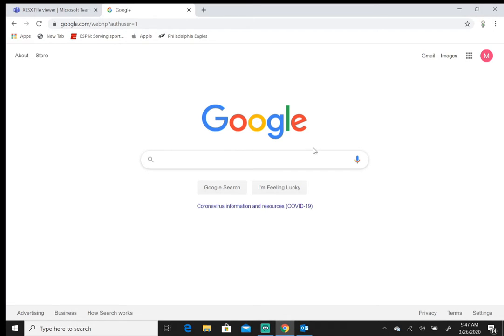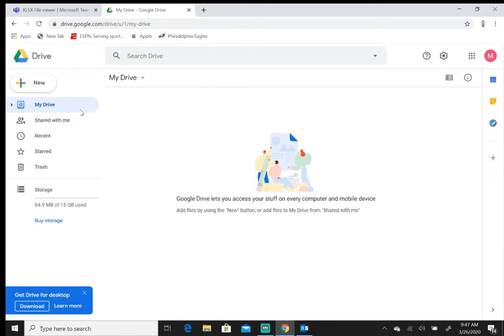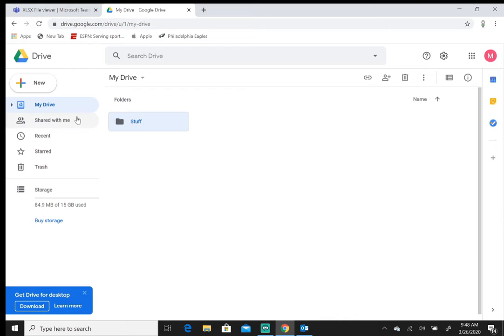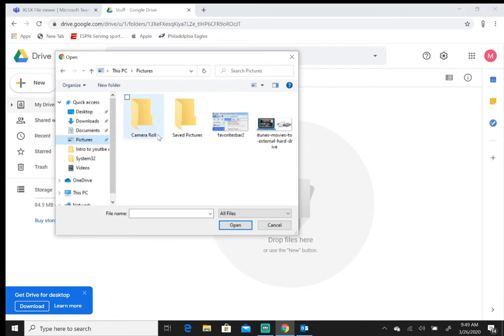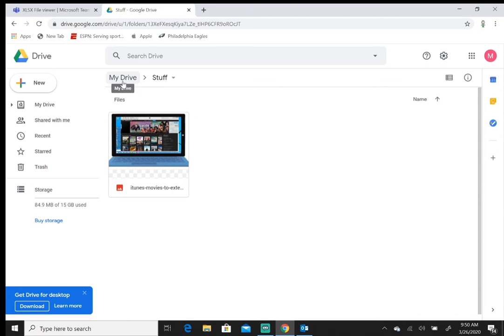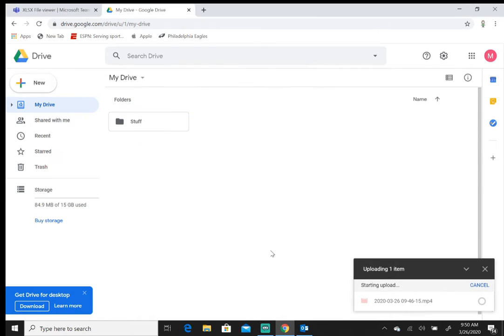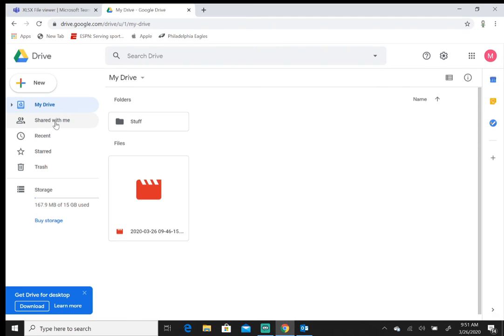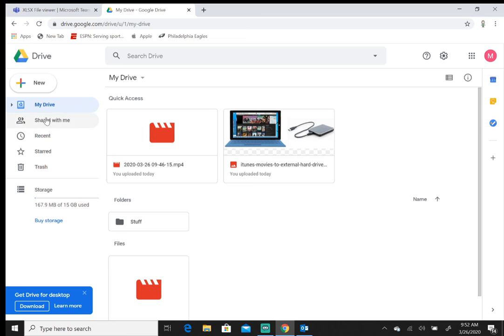How to use Google Drive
Hello! In today's video I will be going over the basics on how to use google drive.